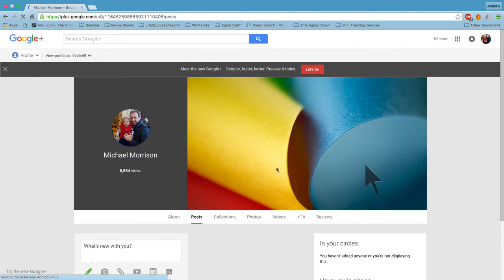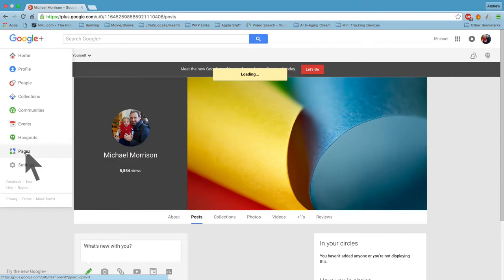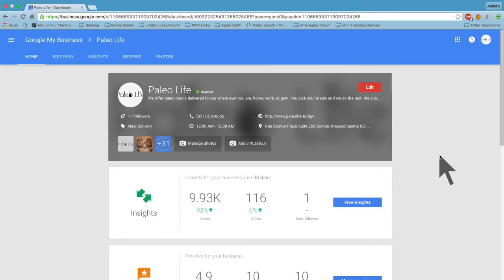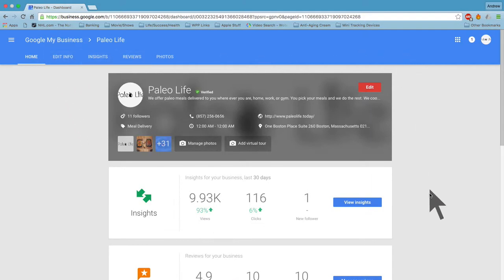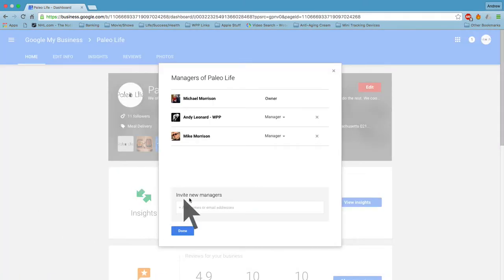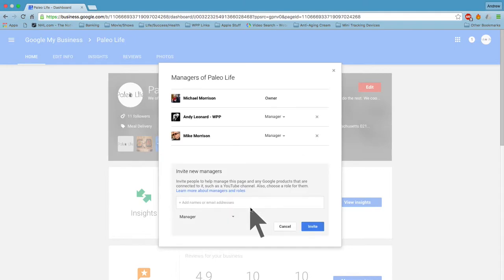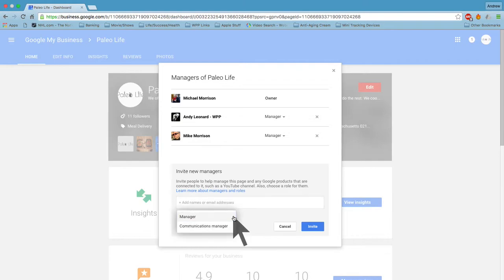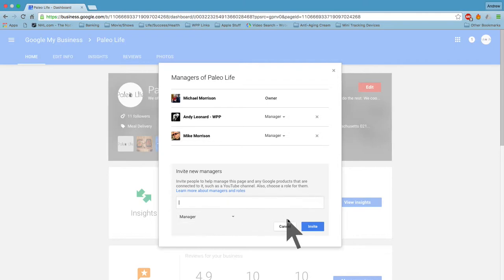How To Add A Manager To Your Google My Business Listing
Here at Web Promotion Partners, we provide cost-effective, marketing strategies that help your Company make more money. We specialize in Local Search Engine Optimization and Reputation Marketing because they are the most cost effective and efficient methods of marketing. Don’t believe us, ask a Web Promotion Partners representative to prove it, call today!

Web Promotion Partners mission is to provide our clients, through education and service, the most efficient and cost effective online marketing tools available so they can increase revenues and profits. With Corporate Headquarters located in Palm Beach Gardens, FL we serve all of Florida the United States and Canada.